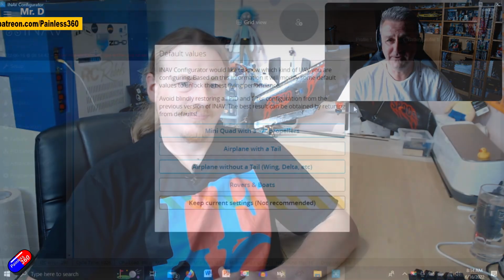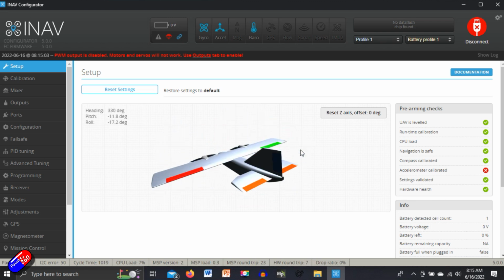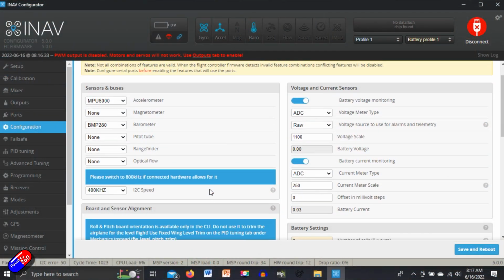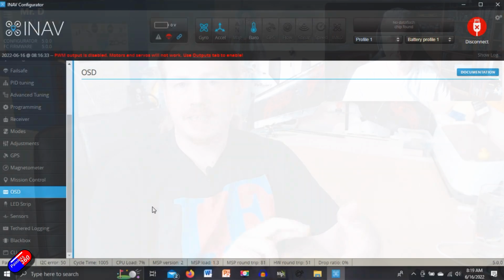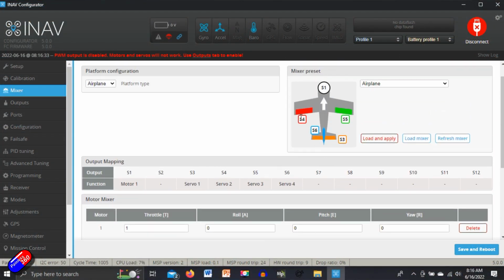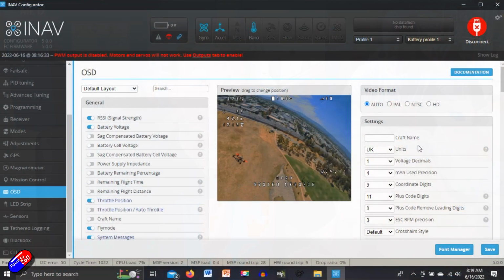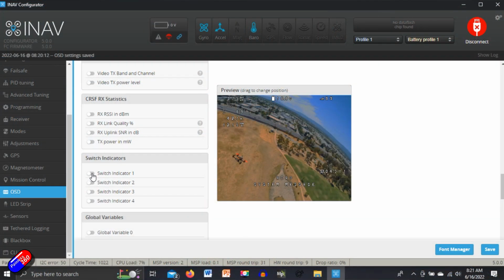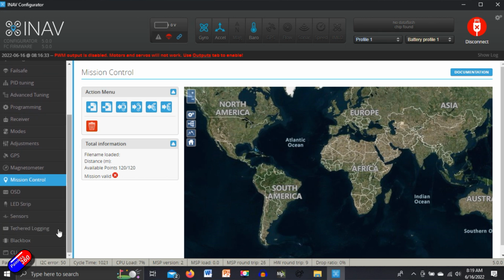INAV 5.0 is out! Darren and I discuss our favourite new features...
Link to my INAV 5.0 build for beginners series: Coming soon!

Time codes:
0:00 Intro
1:43 Why the big jump from 4.1 to 5.0?
4:05 Fix for the gyro_hardware_lpf error
5:12 Lots of changes to INAV Configurator
8:37 Lots of changes to the MIXER
11:14 Units (MPH, KPH, Feet, Meters etc.) now act across INAV
13:!4 Lots of other improvements (SmartAudio, UBLOX-10, BLE,TCP and UDP connections)
15:21 Lots of changes and improvements to the OSD
19:01 Some excellent new things for fixed wing pilots
23:29 Summary